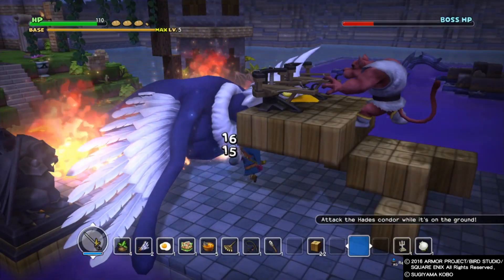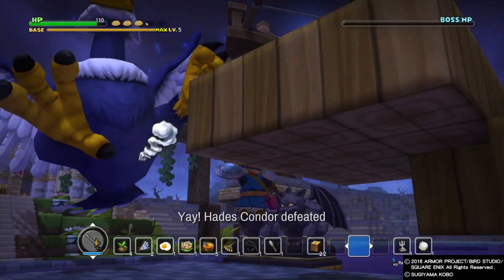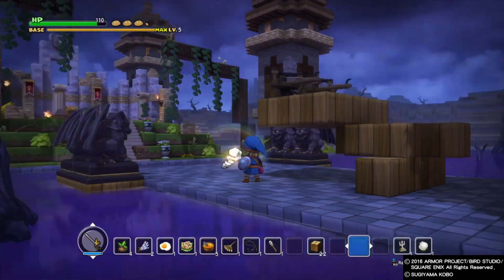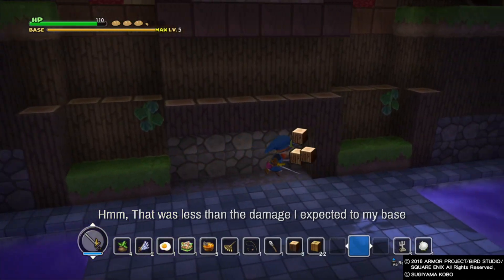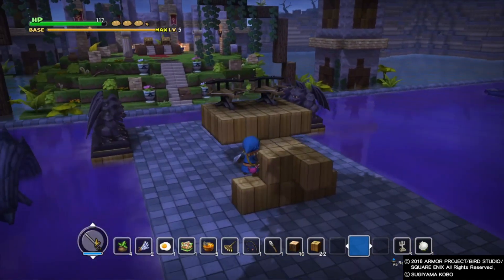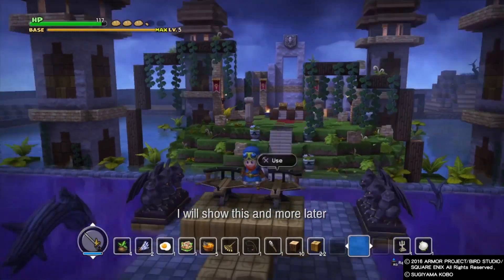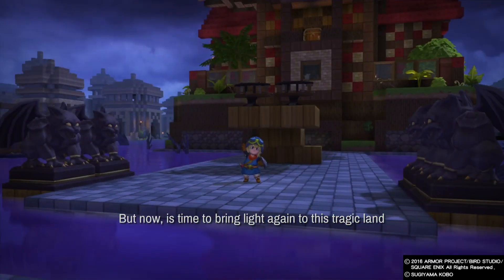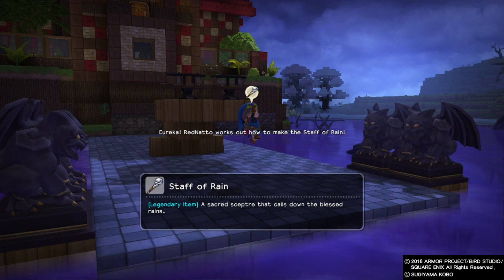Defeating the boss from chapter 2 : the Hades Condor - Dragon Quest Builders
Hello! Today want to bring you my fight with the Hades Condor, Rimuldar's boss from chapter 2.

During my gameplay, I built a giant plum tree for my base in this chapter. I like to think the tree buried it's roots deep into the lake, lifting ancient structures from the lakebed, such as the palace you'll see at the background of the fight arena.

With this I'll restore Rimuldar's light and soon to give you more tours and ideas at the buildings from the surrounding areas.

I hope you enjoy it :D!